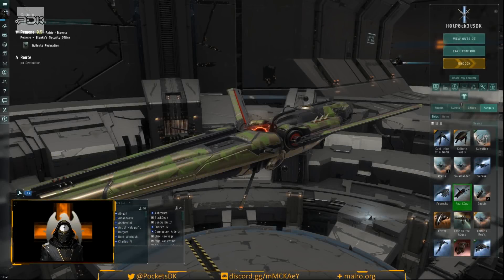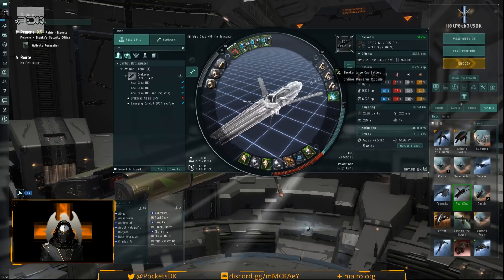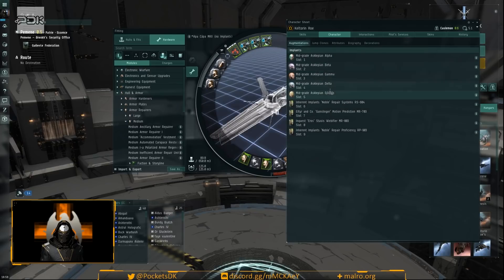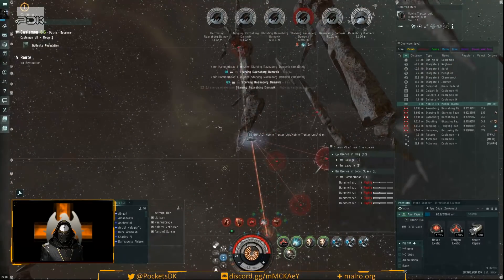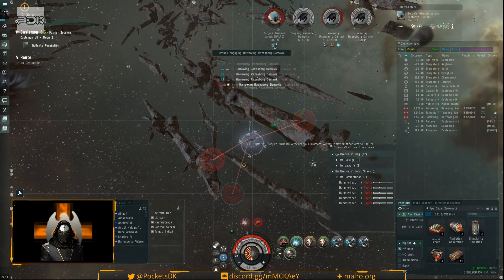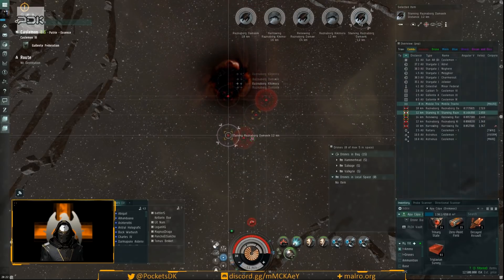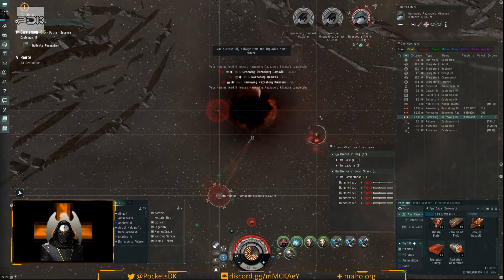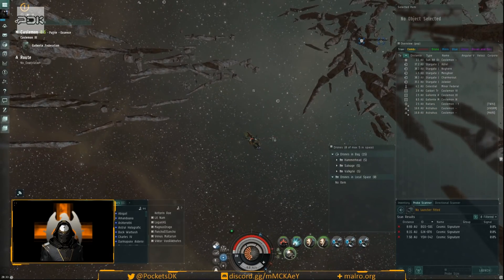Triglavian Invasions | Emerging Conduits - Solo Drekavac - Part 2 | EVE Online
More solo Emerging Conduits in a new, upgraded Drekavac.
Is it worth the additional cost?

The Fit:
[Drekavac, Apa Cápa MKII]
Imperial Navy Energized Adaptive Nano Membrane
Centum C-Type Medium Armor Repairer

Veles Heavy Entropic Disintegrator
Salvager II
Salvager II
Salvager II

Meson Exotic Plasma M x1953
Nanite Repair Paste x300
Tetryon Exotic Plasma M x6722
Mid-grade Asklepian Epsilon x1
Inherent Implants 'Noble' Repair Proficiency RP-903 x1
Eifyr and Co. 'Gunslinger' Motion Prediction MR-703 x1